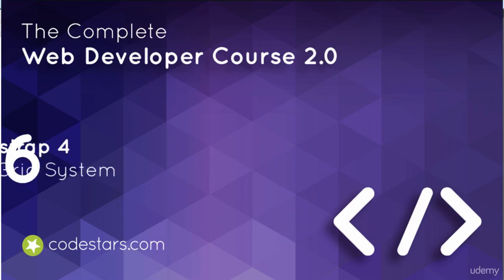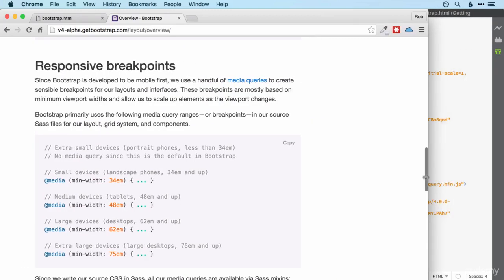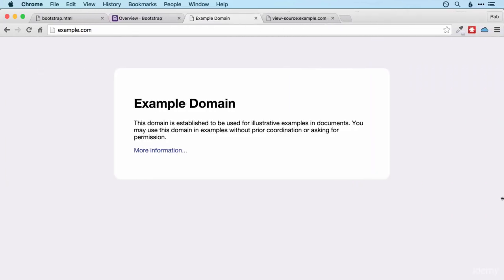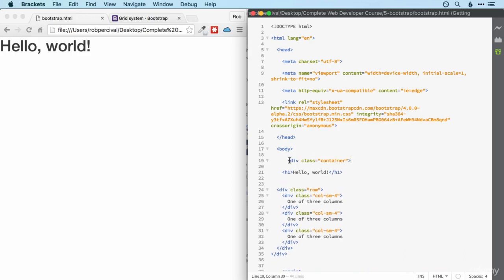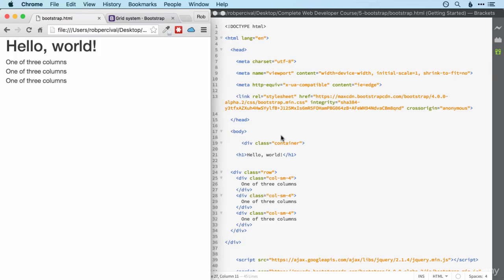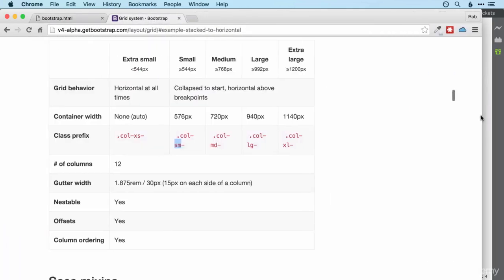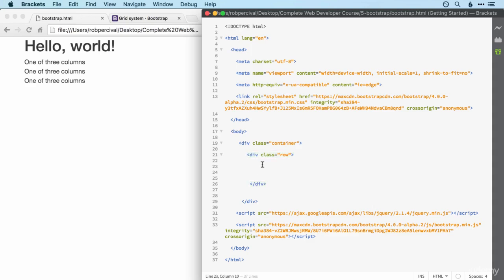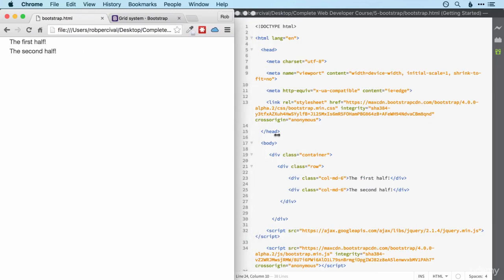69 The Grid System